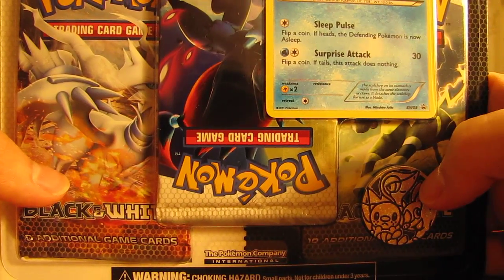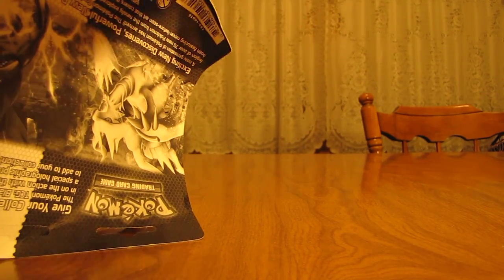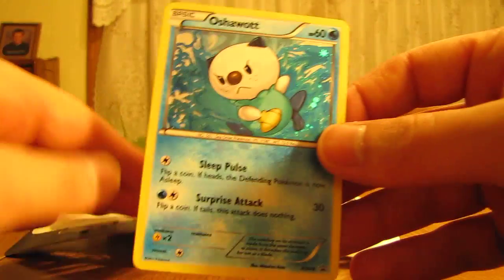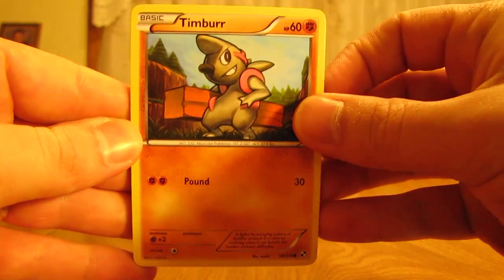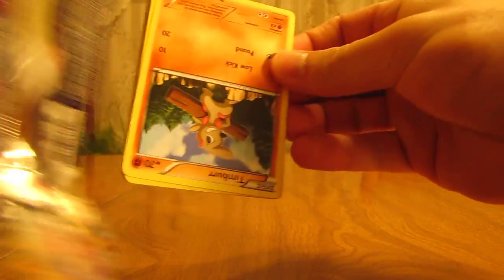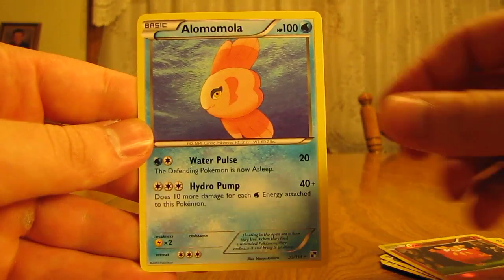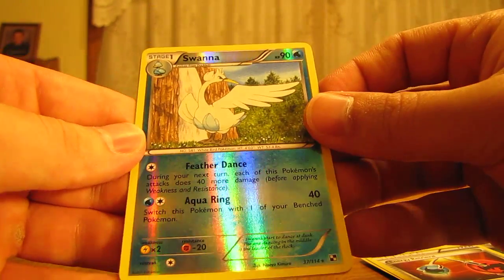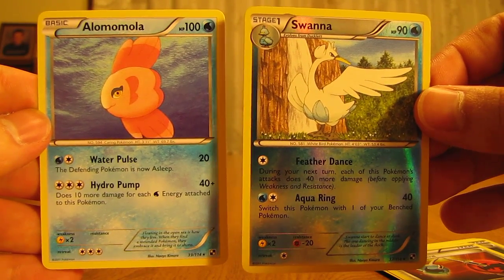Opening an Oshawott Pokemon Black and White Blister Pack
This is a video of me opening an Oshawott Blister pack.  Next Sunday I will be opening a Black and White promo pack.  In the blister pack you receive, 3 Black and White Booster packs, a promo card, and a coin.  I got this from Wal-Mart for $10.98.